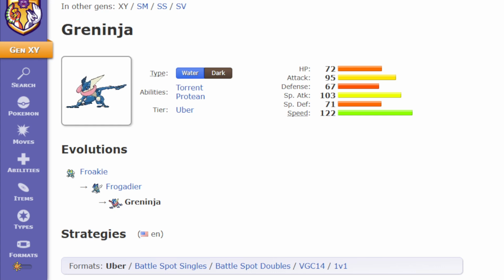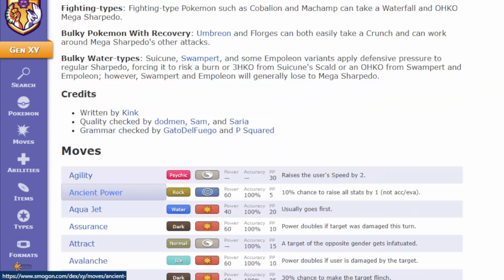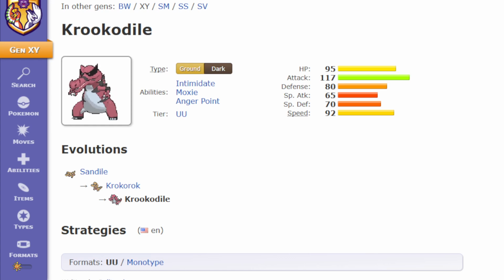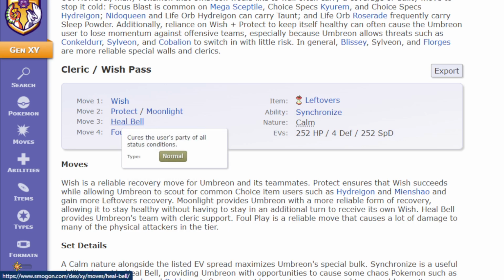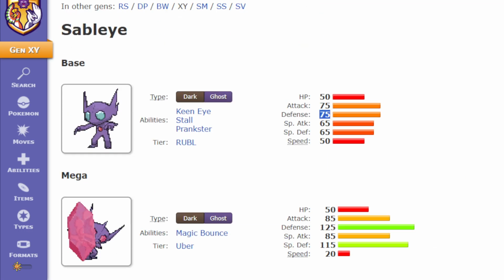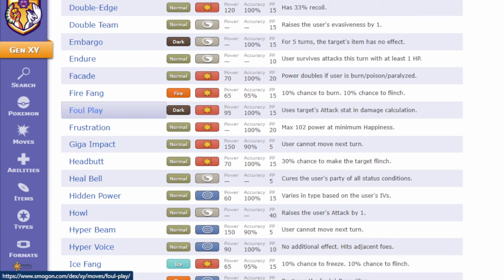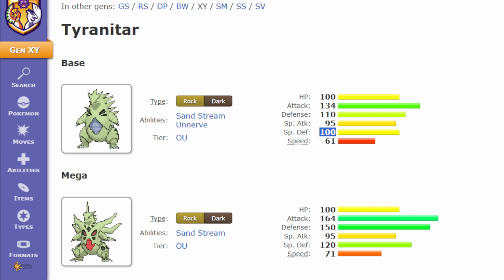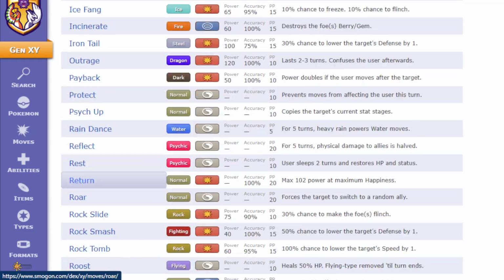All Dark Types in Pokémon X and Y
Let's see all the Dark types available in X and Y